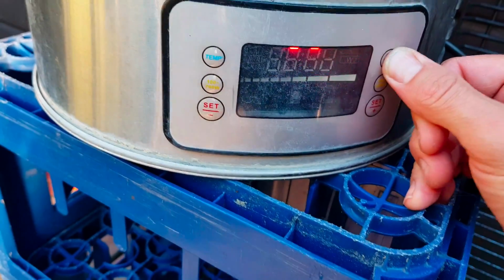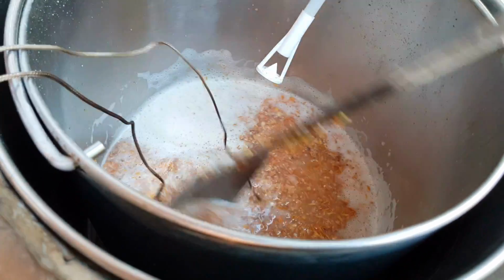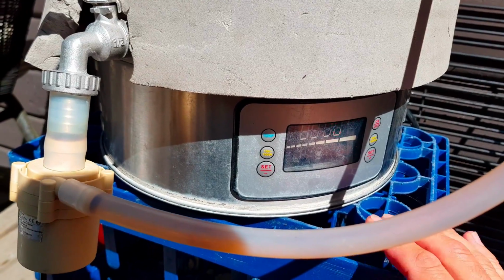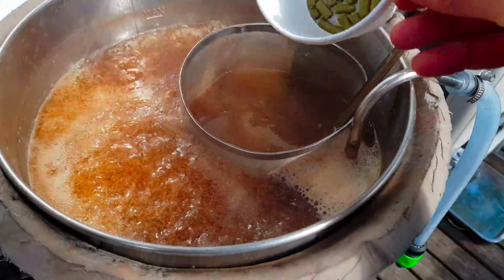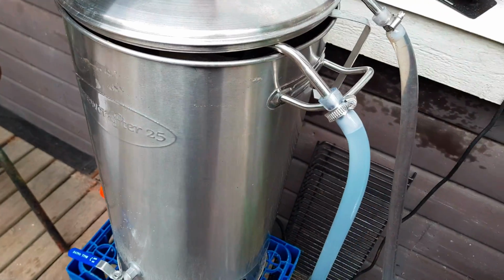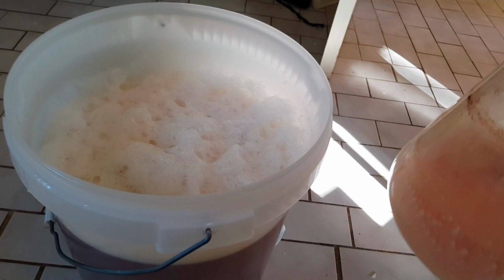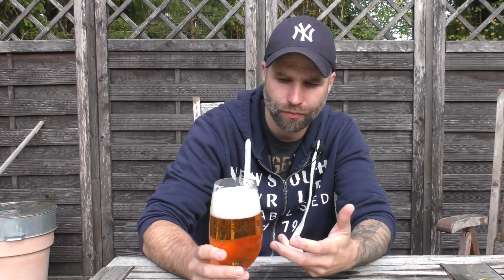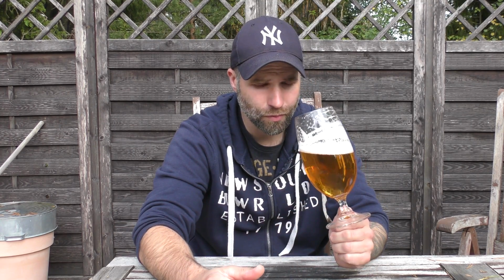Brewing With Corn - Cream Ale brewday, all grain recipe & tasting! Grain to glass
Brewday, tasting and all grain recipe of my first Cream Ale.
Brewing a cream ale. Brewing with corn. Californa lager wlp810.

Gear links*
Stir plate
Stir bar
E-meyer flask
Bulldog malt mill
Ryobi power drill
Oxygen kit
Temp controller stc-1000
Weber igrill 2 thermometer
Hop spider